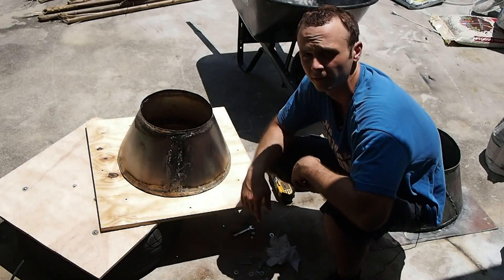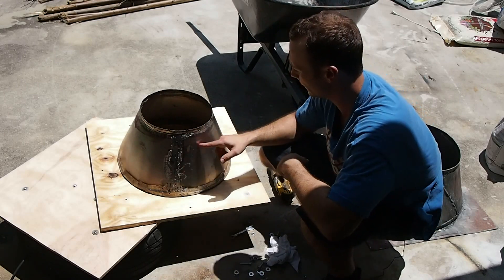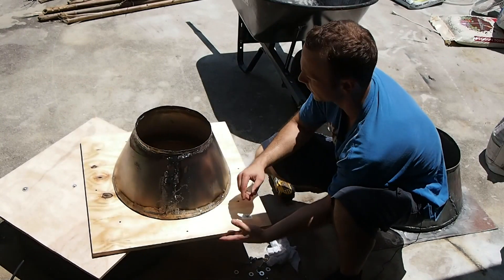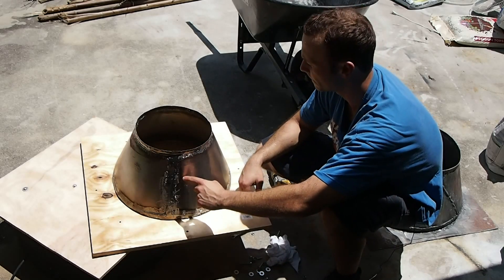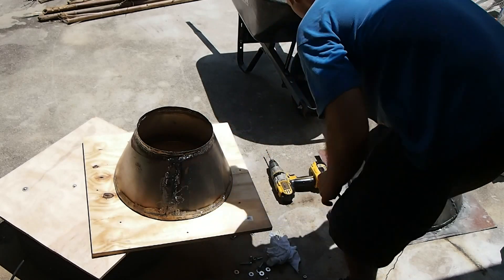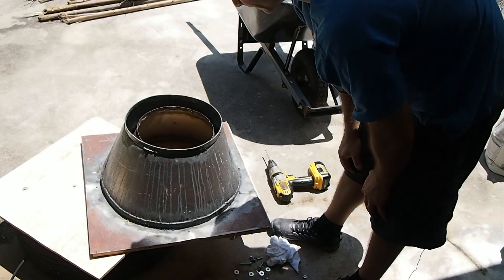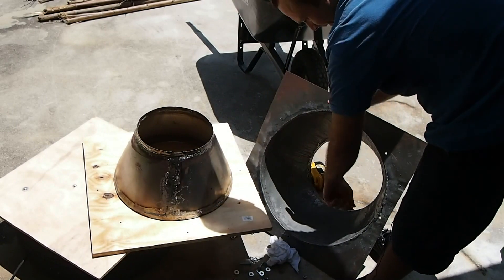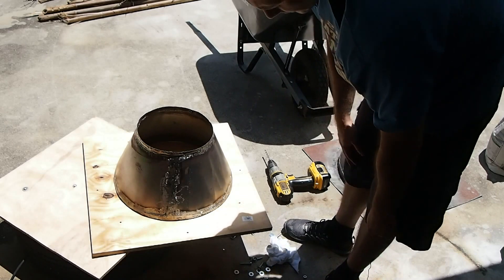Wood Gasifier - Inner Heath Construction Part 1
This is Part One of how to make a refractory hearth using DIY refractory cement recipe